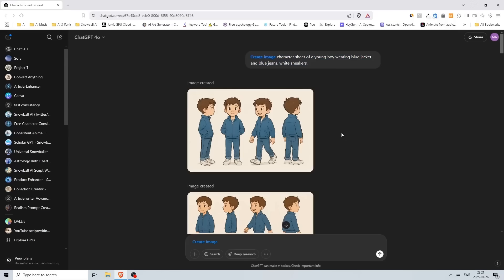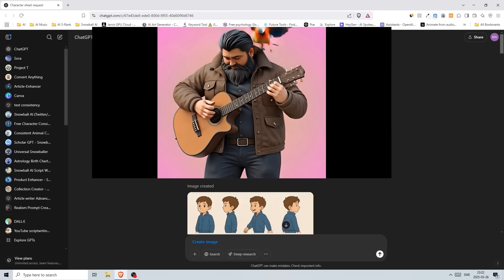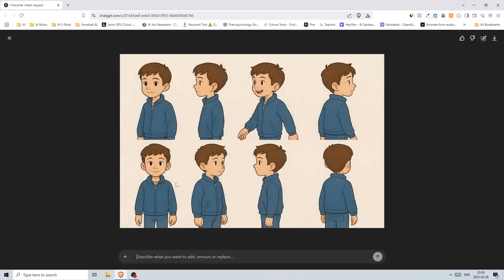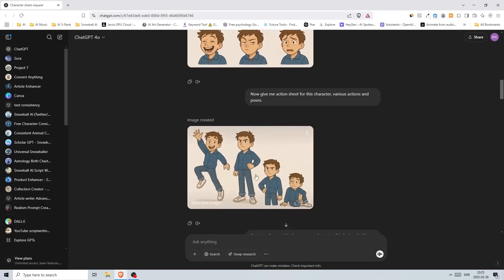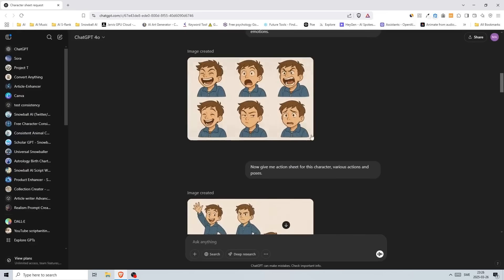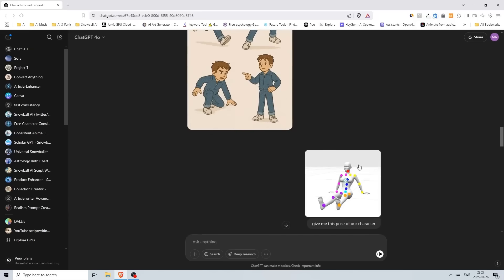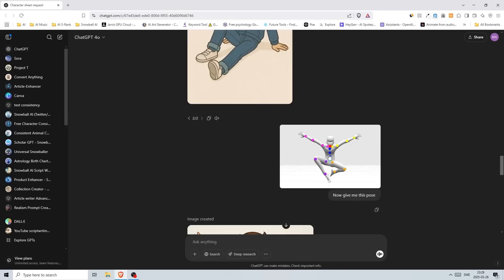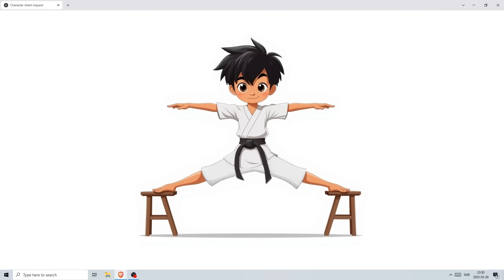OpenAI SOLVED Character Consistency | Create Image in ChatGPT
OpenAI just released a new AI image model - 4o image generation in ChatGPT

This is the best character consistency update in a long time and this makes it easier to get a good amount of images (data) to train an AI model (Flux recommended) for infinite consistent images of your characters, objects, products etc.

Warm regards,
/R. - Snowball AI